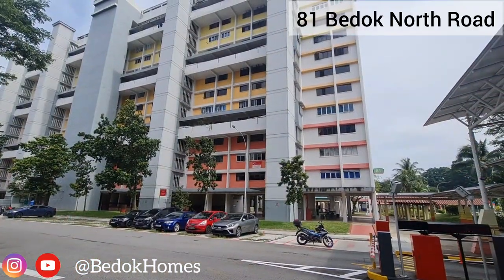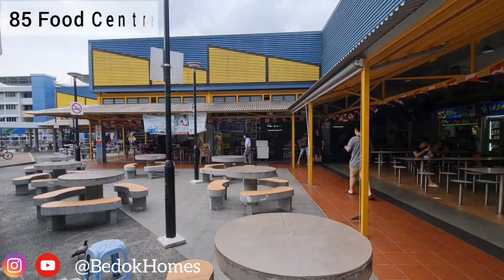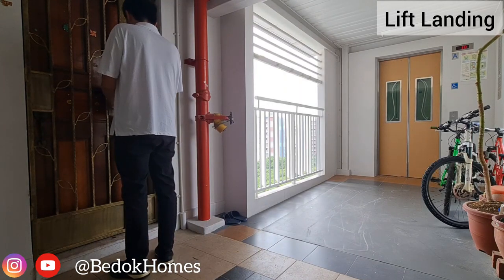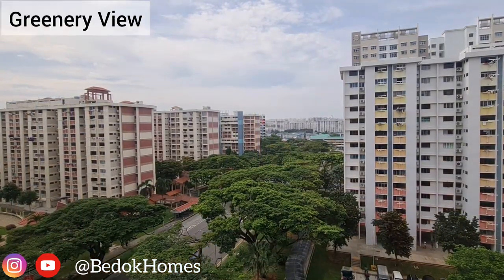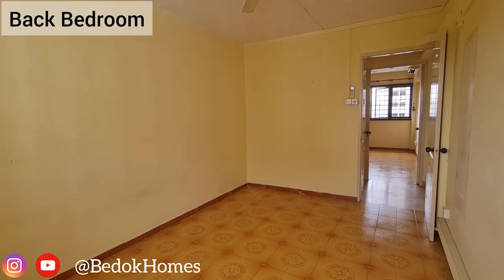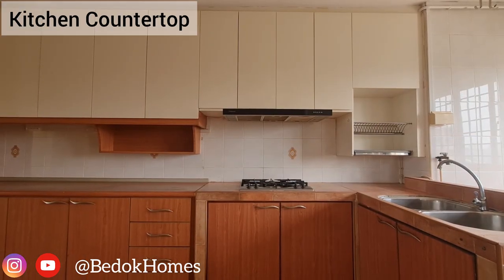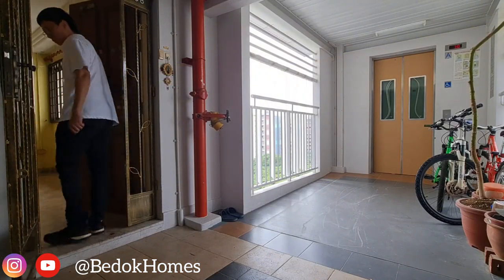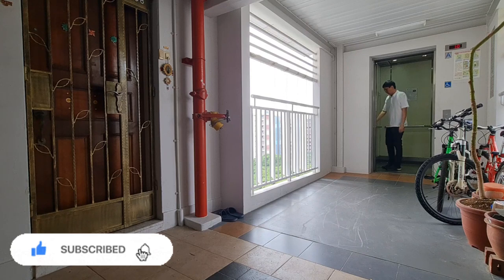Singapore HDB | 81 Bedok North Road - 4room HDB with 91sqm in District 16 | Sold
***A door-to-door 4-room flat at 81 Bedok North Road for Sale***

⭐ A 4-room door-to-door flat, where the lift landing serves only two units!
⭐ Enjoy the privacy of a corner unit which has 54 years left on the lease!
⭐ The house is on a higher floor which naturally cooled by the cross-wind ventilation!
⭐ A squarish Living/dining, a kitchen, storeroom, two bathrooms and three bedrooms!
⭐ Beside the blk 81, takes bus 222 with four stops to Bedok MRT station and bus 14 with three stops to Tanah Merah MRT station!
⭐ Few minutes walk to 85 Fengshan Centre, market and food centre, and several eateries, coffeeshops and shops at blk 84 to 89!
⭐ No extension stay, and can submit the resale application once you have exercised your option.

You would LOVE this LOCATION:
1. A range of amenities are nearby, 85 and 58 market and food centre, shops, and eateries, stadium and a community center.
2. The Eastwest MRT line is easily accessible with the buses beside the blk!
3. It is specially located that surrounded with at least 5 popular schools within 1km!

NEAR SCHOOLS
✔️ Bedok Green Primary School
✔️ Fengshan Primary School
✔️ Red Swastika Primary School
✔️ St Anthony's Canossian Primary School
✔️ Yu Neng Primary School

☎️ RON LOH at 96680107 for a Viewing Today!

🎁 Welcome Gift
Check your Home Property Value FREE on SRX:

Instagram.com/bedokhomes
Youtube.com/bedokhomes
Facebook.com/bedokhomes.ronloh